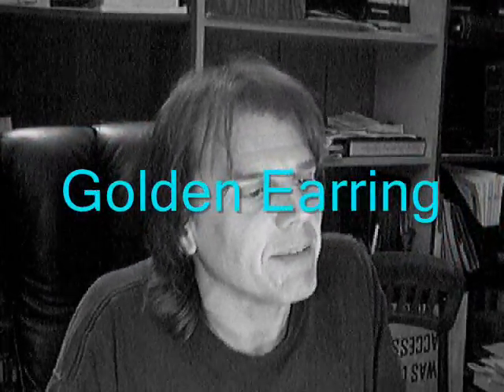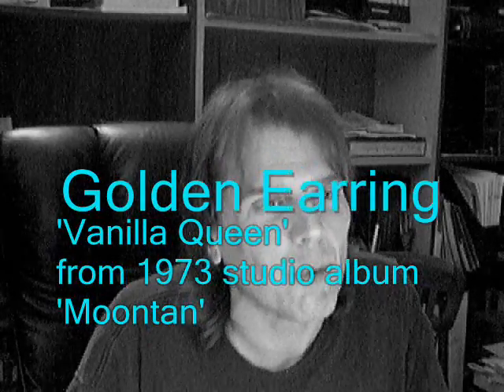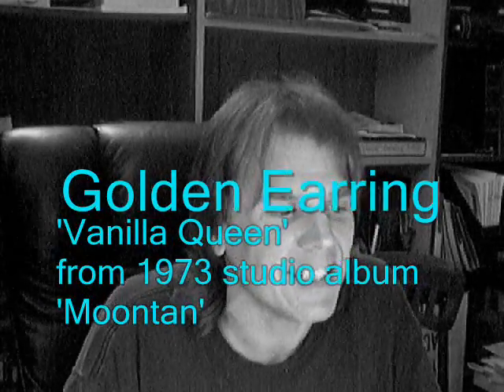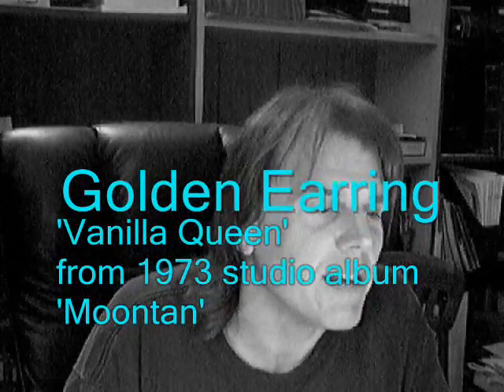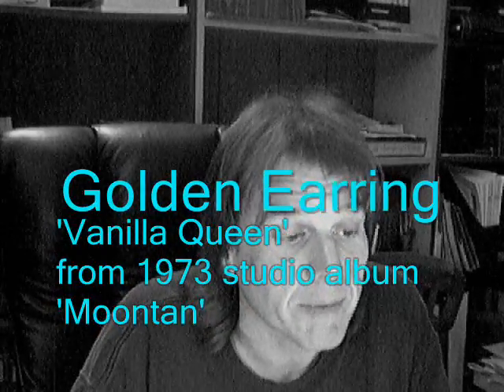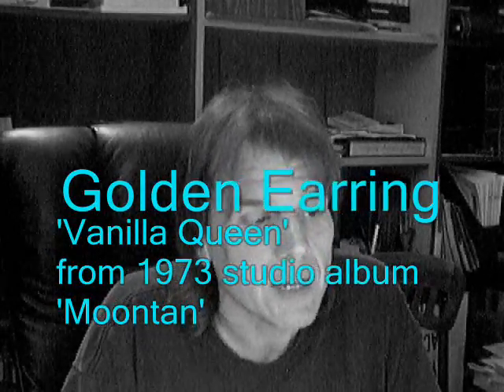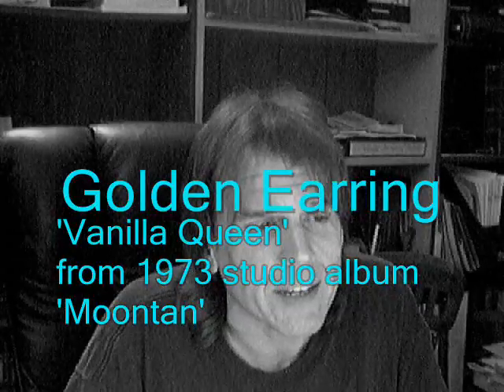2012-02-01 A great day for photography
BLOG: Golden Earring and a great day for taking photographs